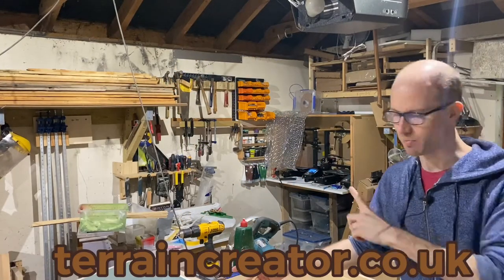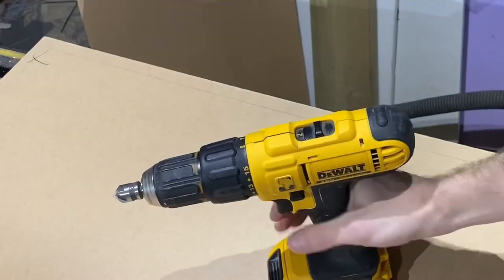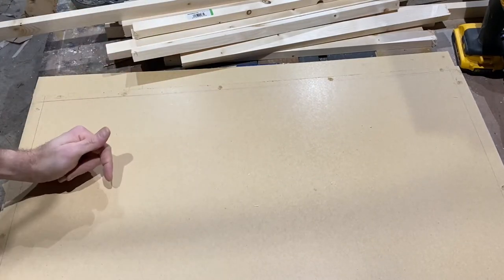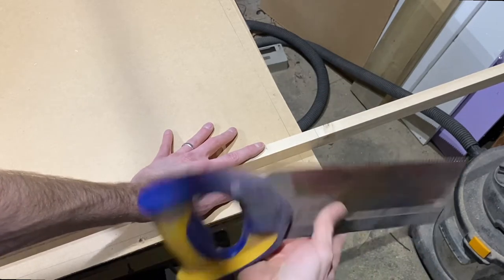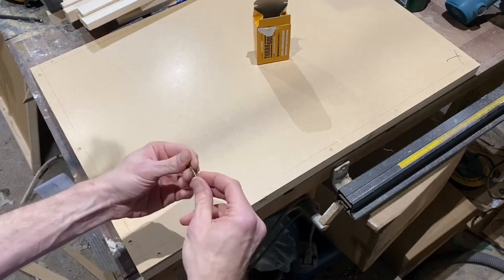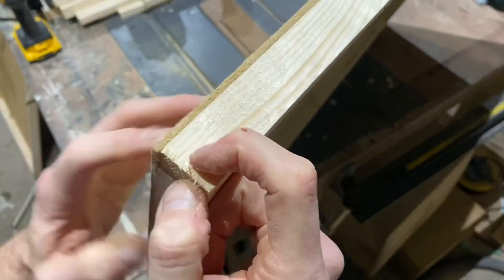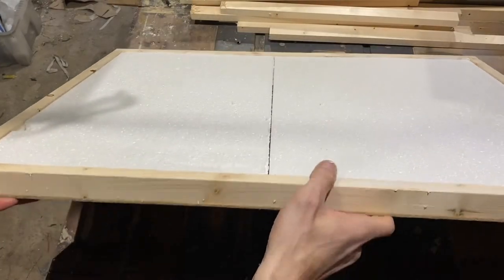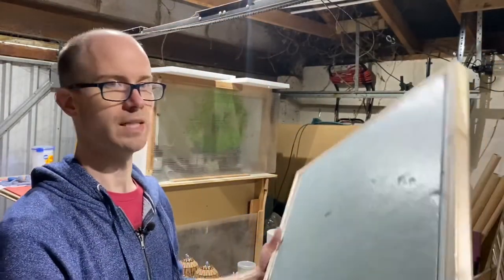Building modular baseboards for Wargaming (warhammer 40K, Age of Sigmar and MORE)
Time to get out the tools and knock out some amazingly lightweight baseboards!